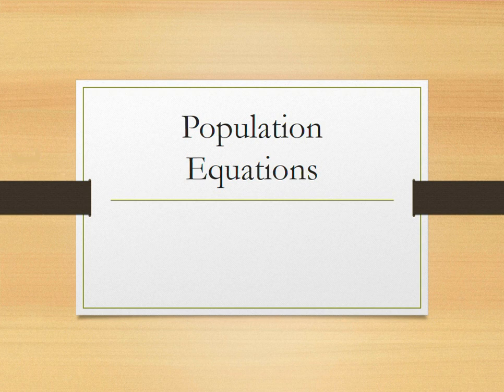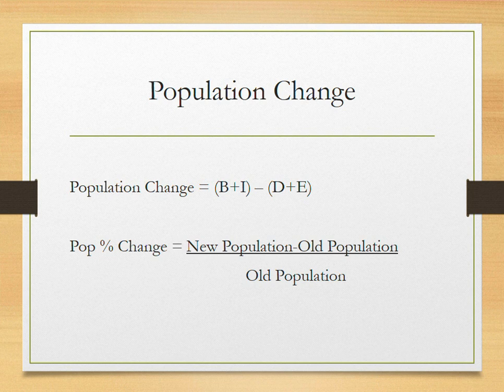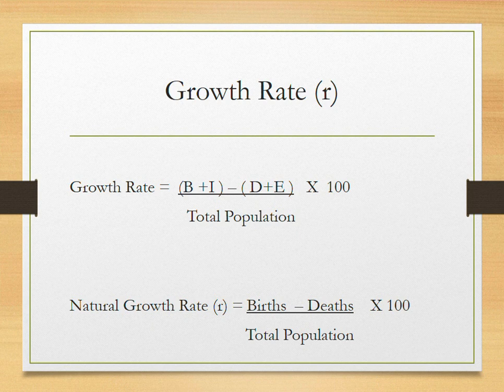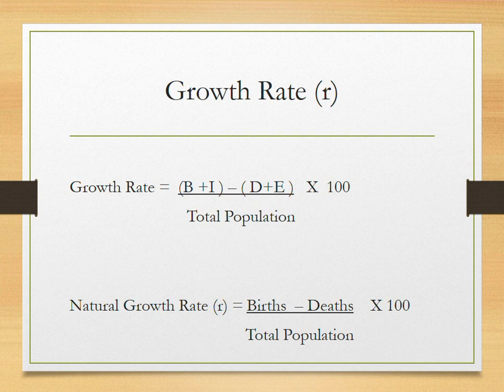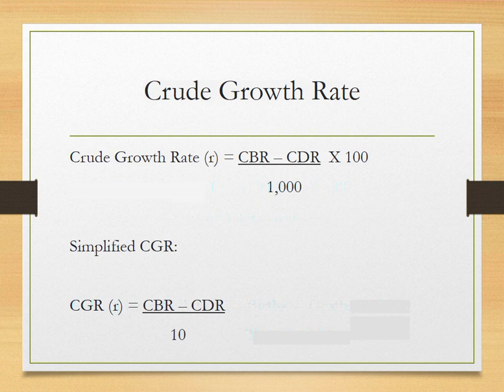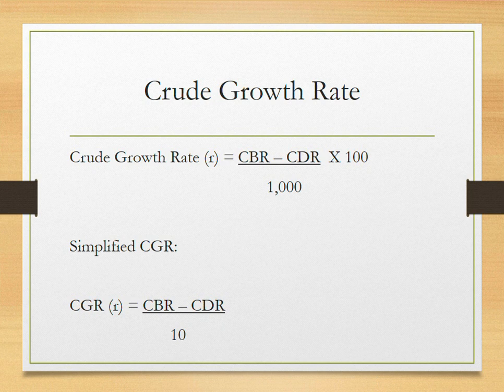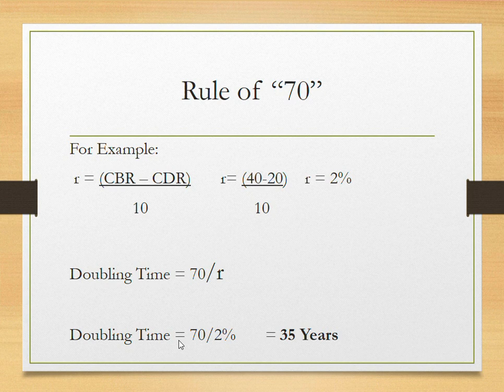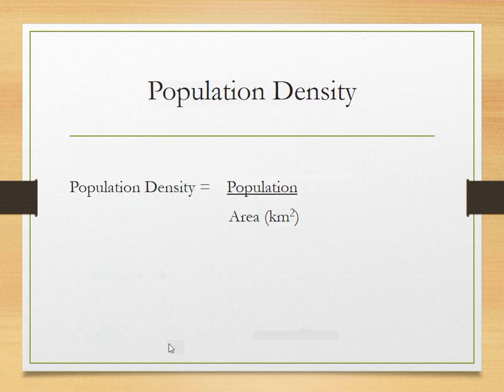Important Population Equations